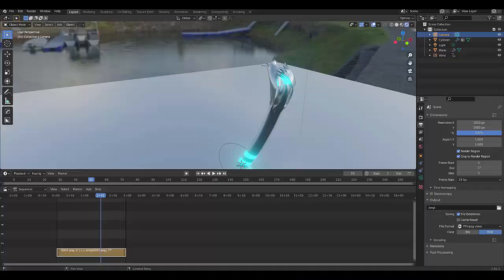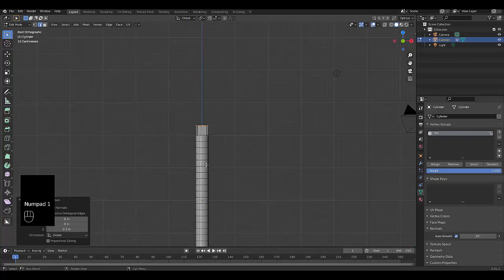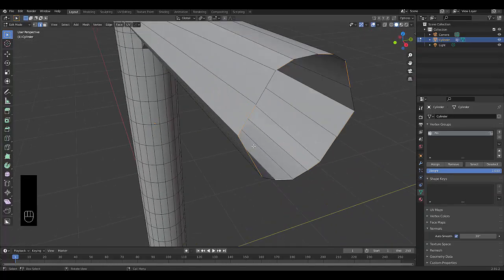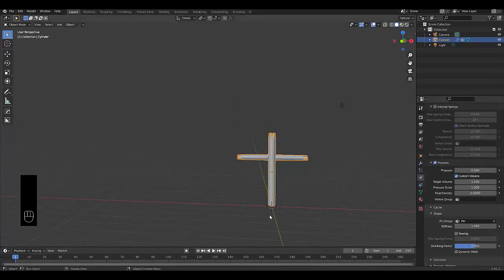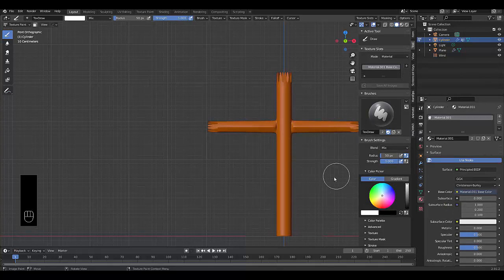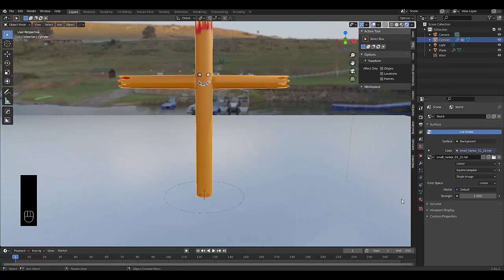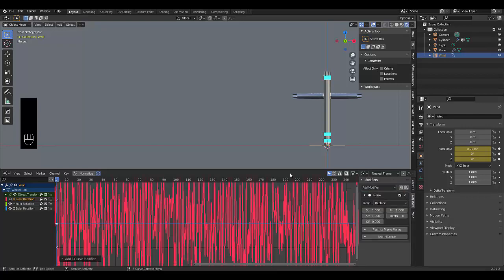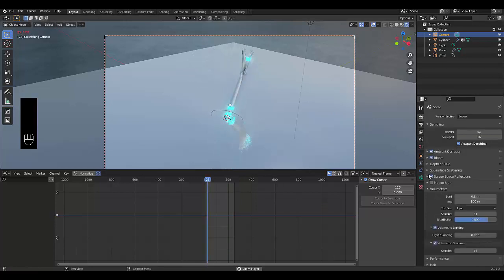Wacky waving inflatable tube man in blender 2.9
In this tutorial we create a Wacky waving inflatable tube man with blenders cloth simulation and a wind force.